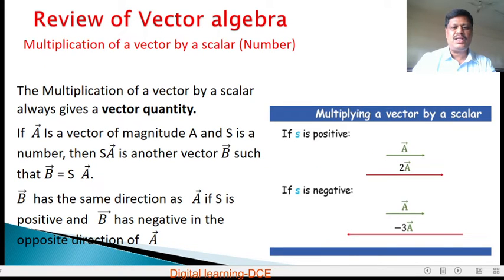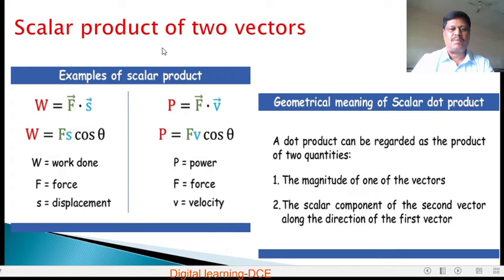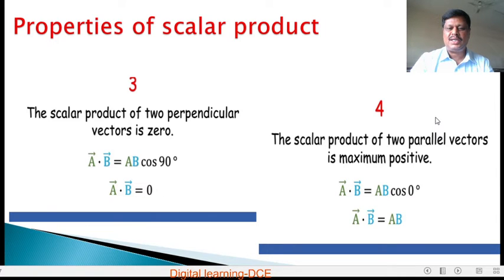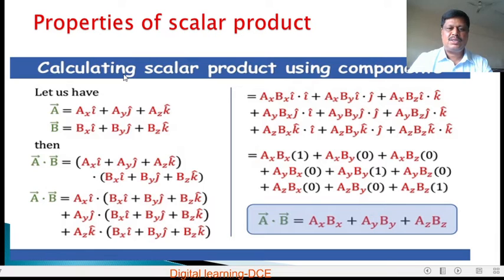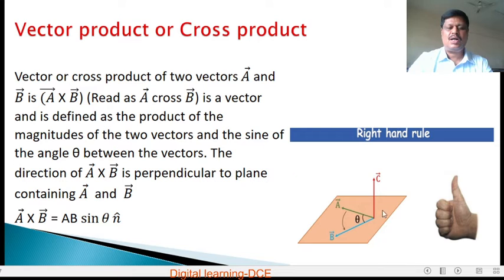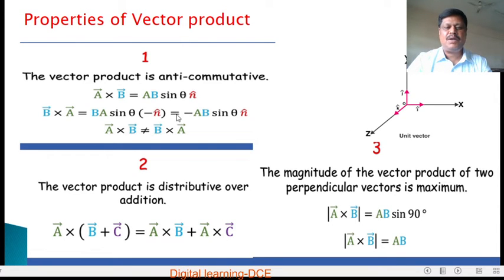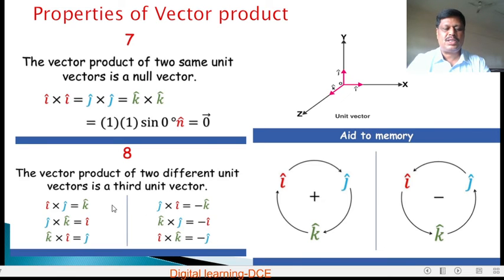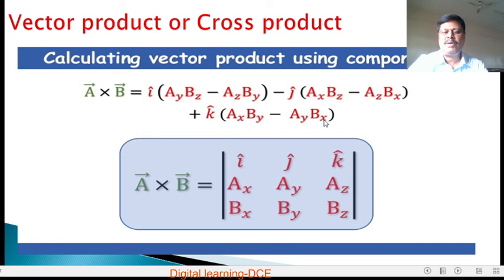Review of Vector algebra, Multiplication of vectors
Review of Vector algebra, Multiplication of vectors for I BSc Physics, Kuvempu University students